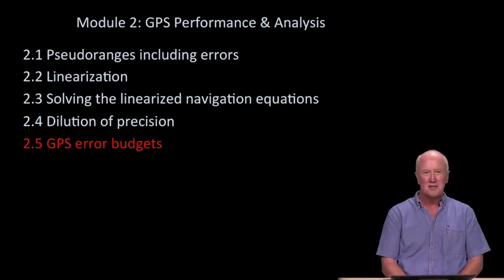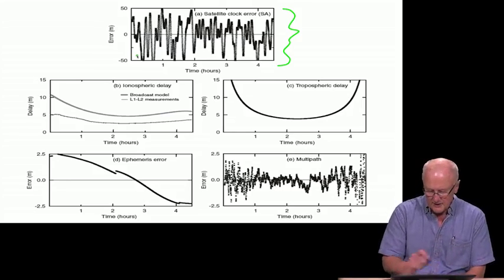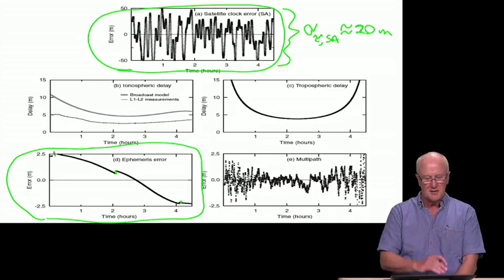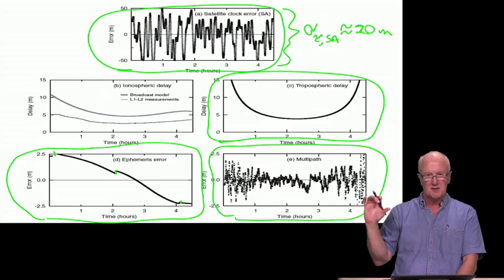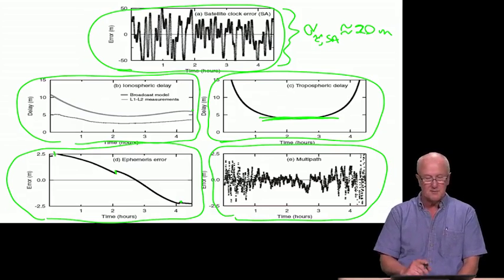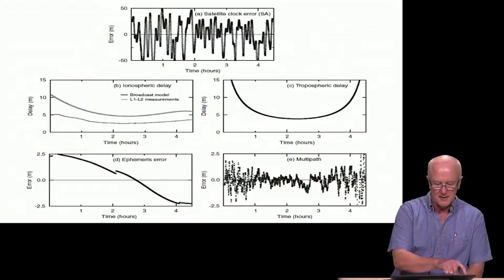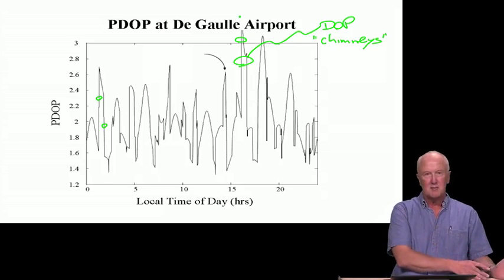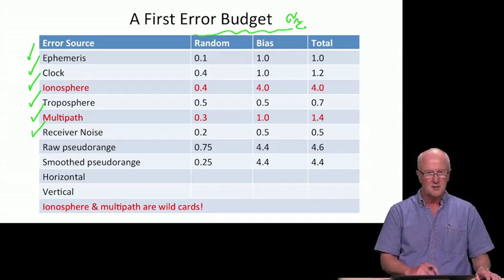2.5 - GPS Error Budgets